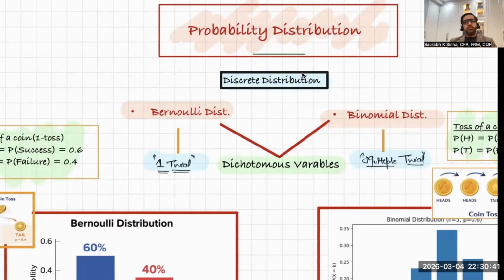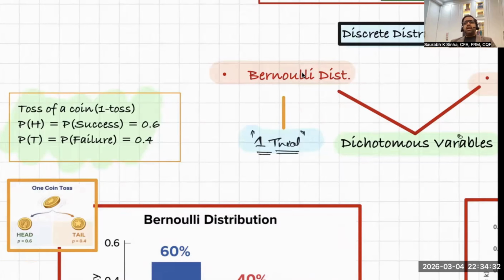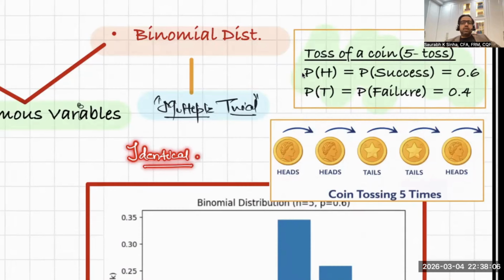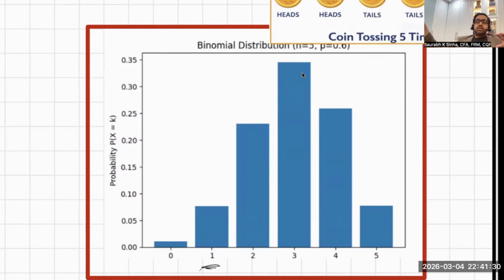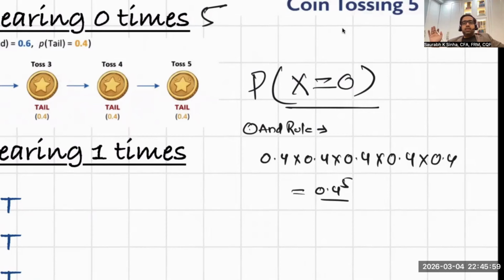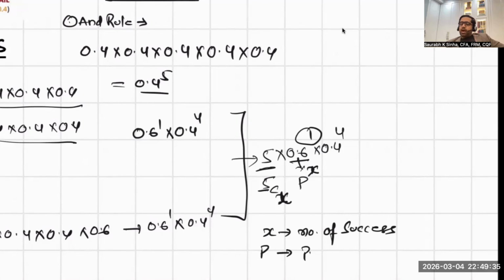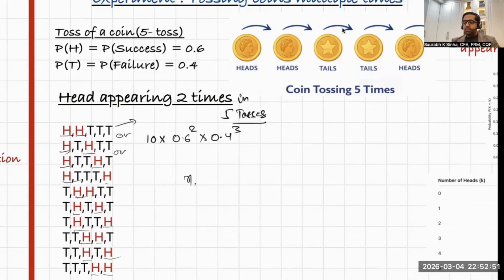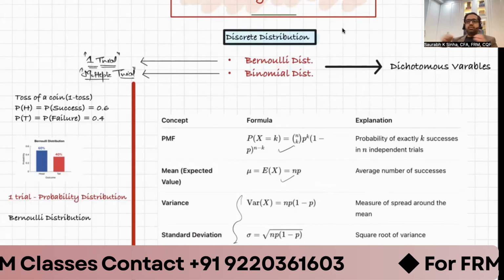Bernoulli vs. Binomial Distribution | Statistics for CFA & FRM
In this session, we dive into the fundamental building blocks of discrete probability distributions: the Bernoulli and Binomial distributions. These are essential for any student of the CFA or FRM curriculum, as they form the basis for modeling real-world financial scenarios with two-sided outcomes.

What You’ll Learn in This Video:

The Concept of Dichotomous Variables: Understand why these distributions are specifically designed for entities with exactly two possible outcomes, such as success or failure, yes or no, or a stock price rising versus falling.

Bernoulli vs. Binomial: We explain the key distinction between the two. Bernoulli is used when you have a single trial or experiment, while Binomial is used when you have multiple independent trials.

The IID Framework: A deep dive into Independent and Identical variables. Learn why each trial must be unrelated to the previous one and maintain the same probability for the distribution to be valid.

The Probability Mass Function (PMF): We move beyond basic counting methods to introduce a more efficient way to calculate the likelihood of multiple successes across several trials.

Introduction to Mean and Variance: A look at how we calculate the "average" outcome and the spread of data within these distributions, setting the stage for our next deep-dive session.

⏱️ Timestamps:
0:00 - Introduction to the Statistics Series
1:15 - Bernoulli and Binomial as Building Blocks
2:40 - Defining Dichotomous Variables (Two Outcomes)
4:05 - When to Use Bernoulli vs. Binomial
6:00 - Understanding IID: Independent and Identical Trials
8:45 - Practical Example: Tossing a Flawed Coin
11:20 - Introduction to the Probability Mass Function (PMF)
14:15 - Calculating Combinations and Successes
17:30 - How to Predict Successes Across Multiple Trials
19:40 - Preview: Mean and Variance for Binomial Distributions
21:25 - Summary and Preparation for the Next Lesson